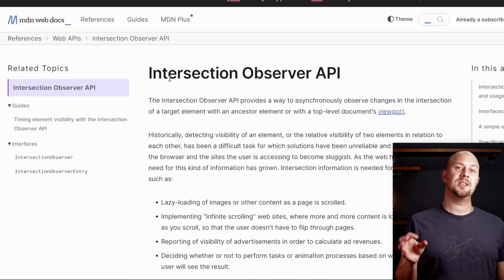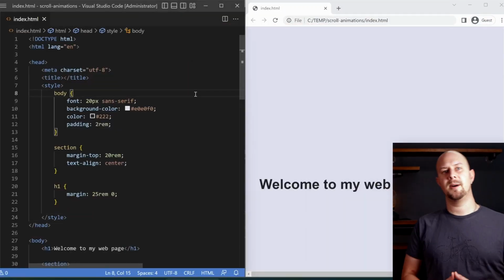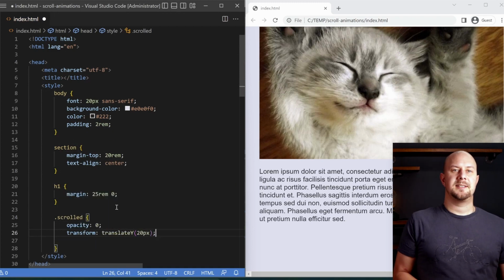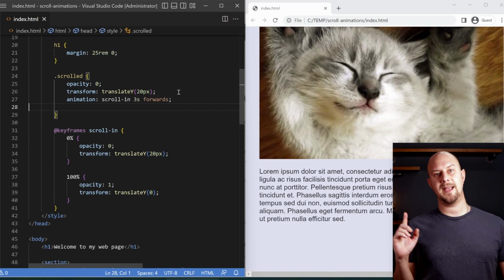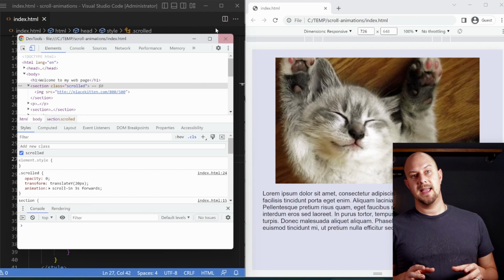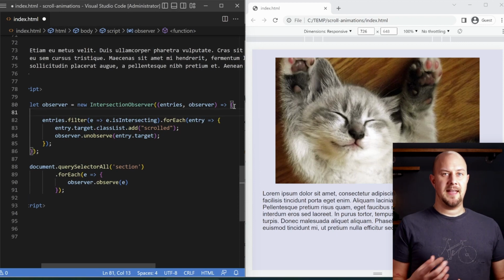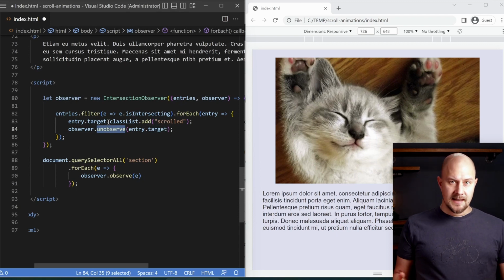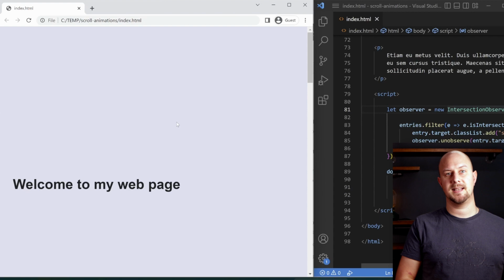Effortlessly Create Scroll Animations with the Intersection Observer API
Learn to create stunning scroll animations with ease using the Intersection Observer API. In this tutorial I'll show you how to detect when elements are in view and trigger animations with just a few lines of code. Enhance your website's user experience with smooth, interactive animations.